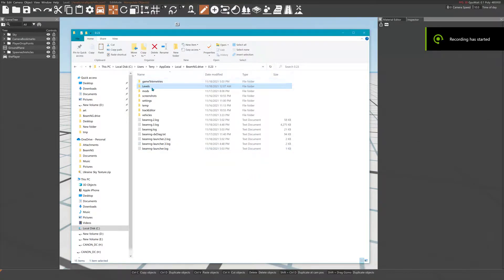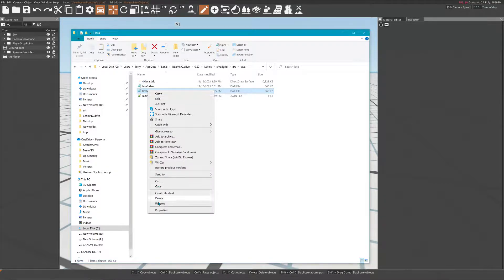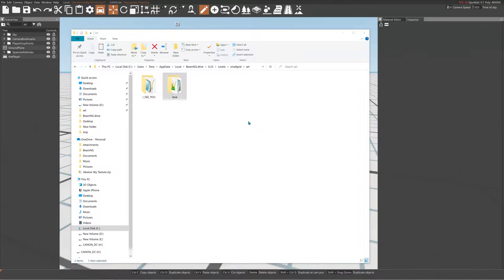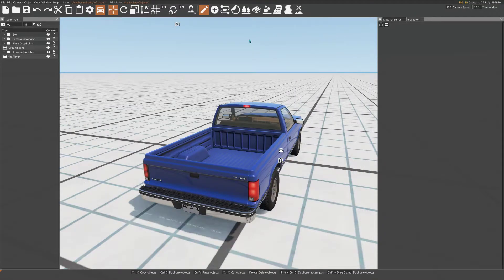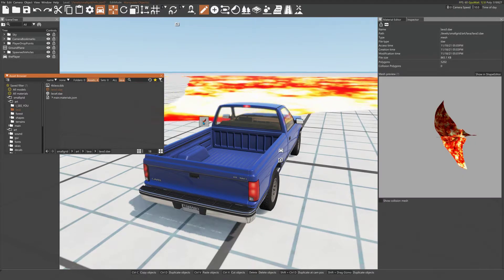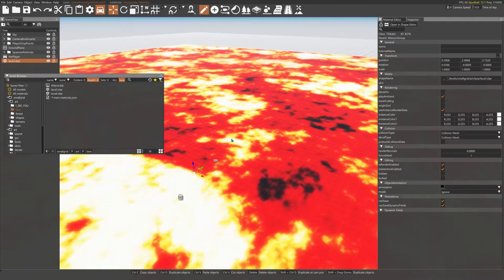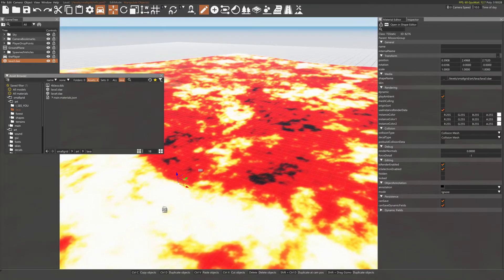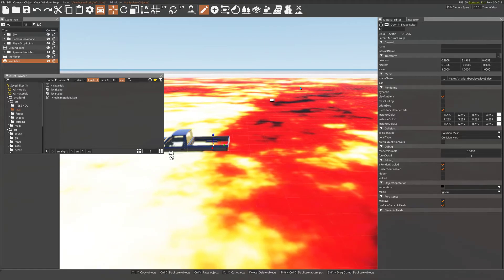Lava - Basic type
Just extract zip in your levels art folder. Should see it in the asset browser. drag and drop on map :)
This is not the best lava by far... It is basic and may work for some creators needs.